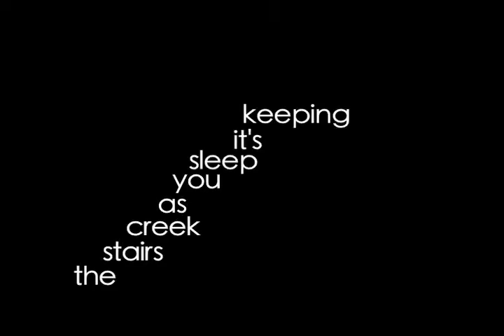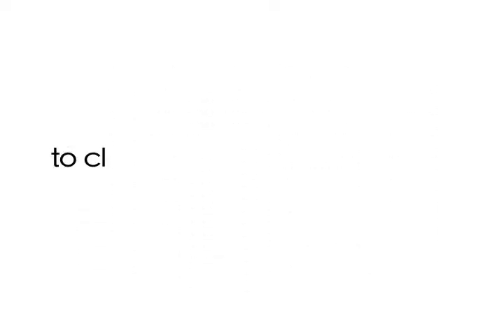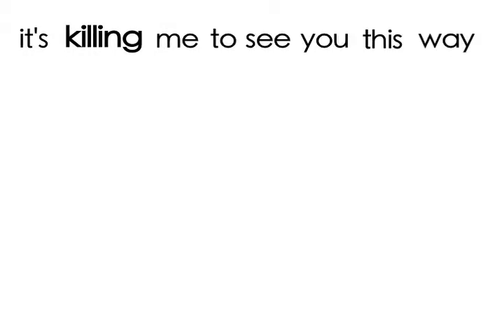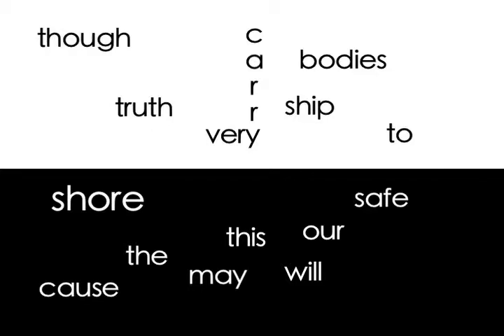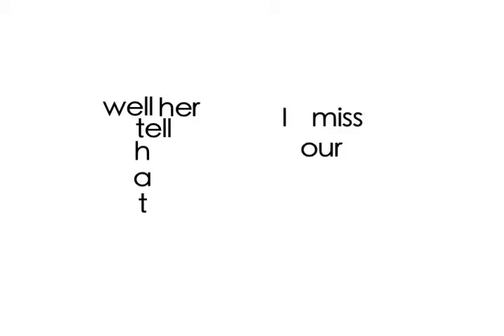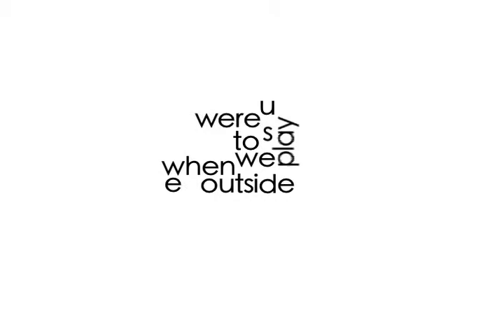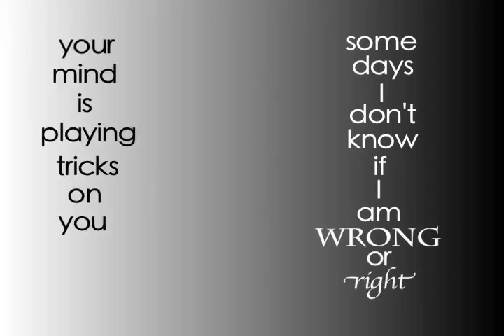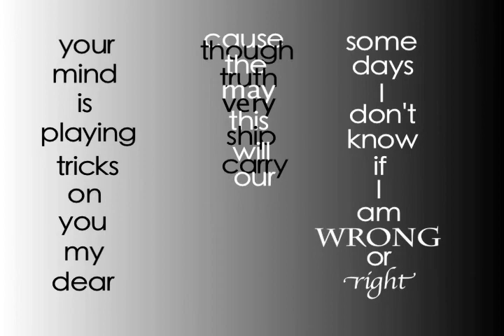Little Talks by: Of Monsters And Men-lyric video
its not the whole song but whatever enjoy.